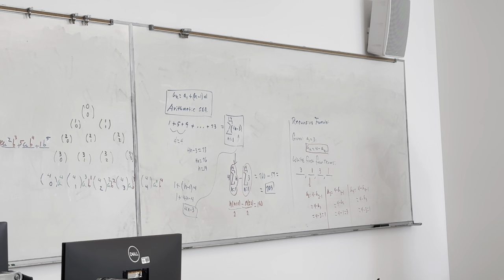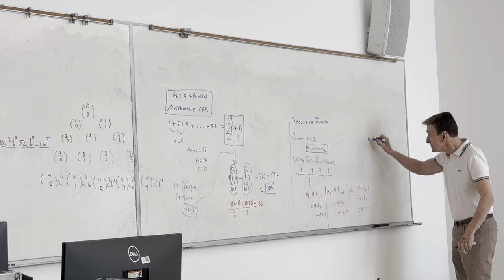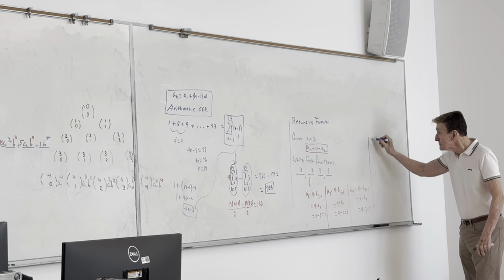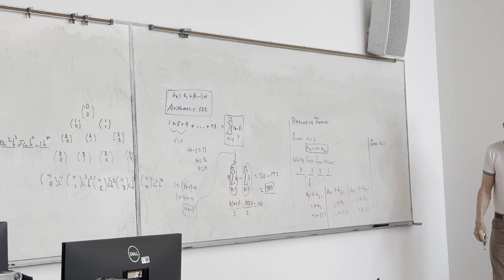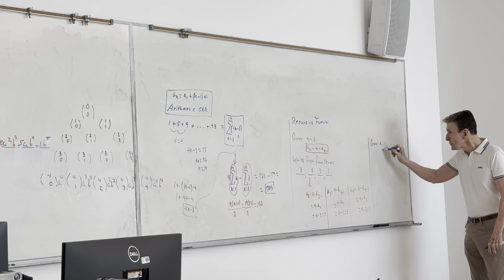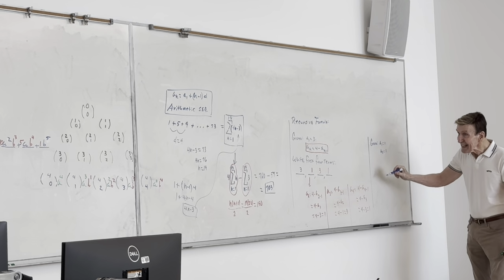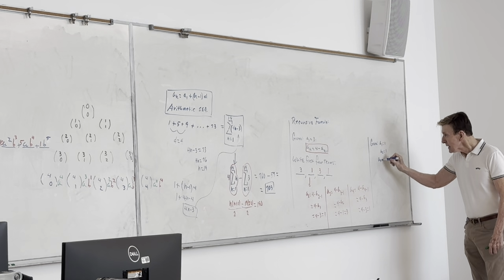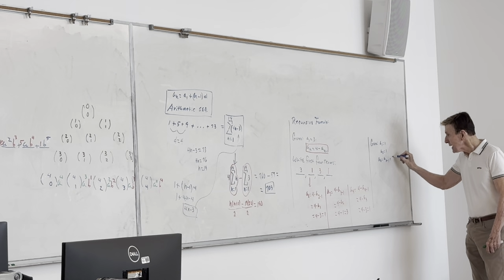Smc math2 7.29(2)